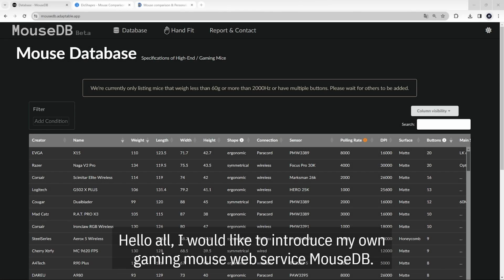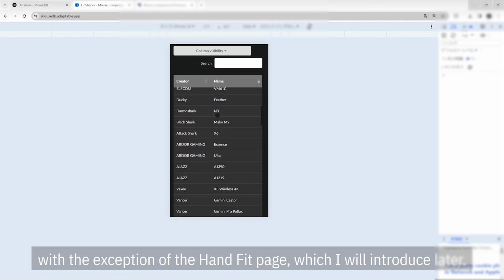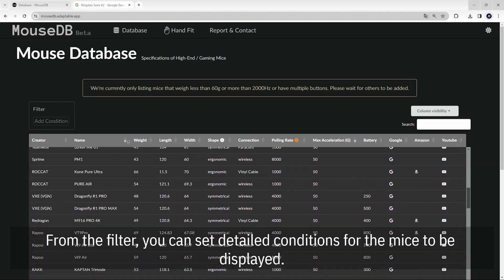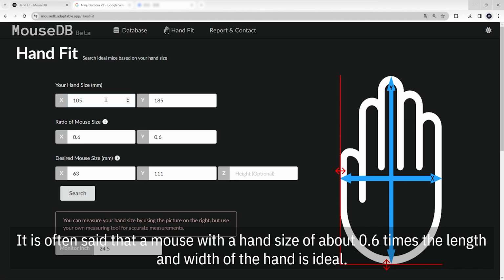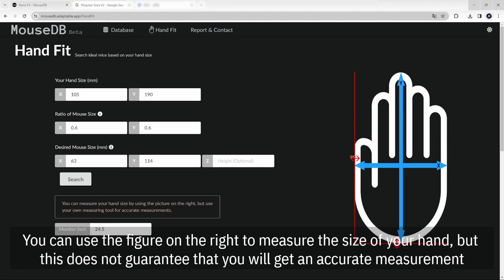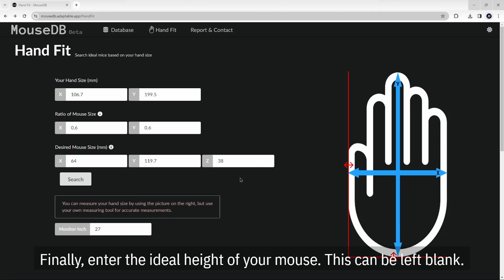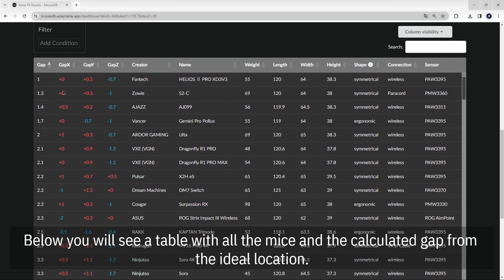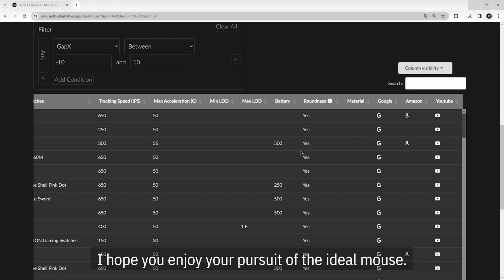I'm making an Ideal Gaming Mouse Searcher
still learning from elo and vs